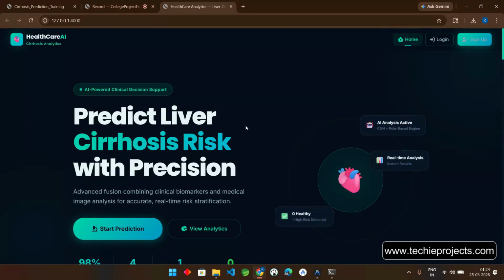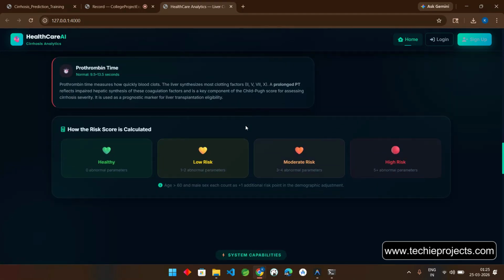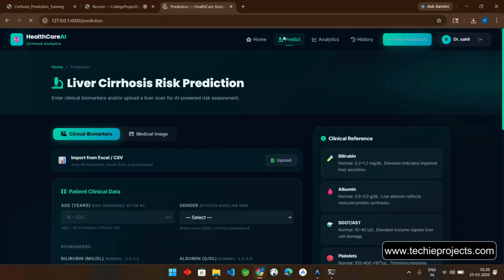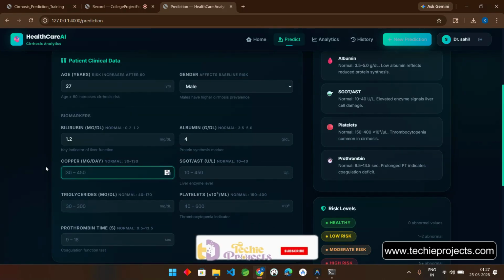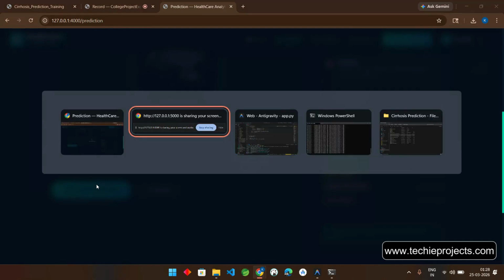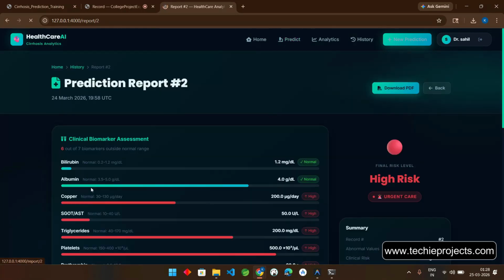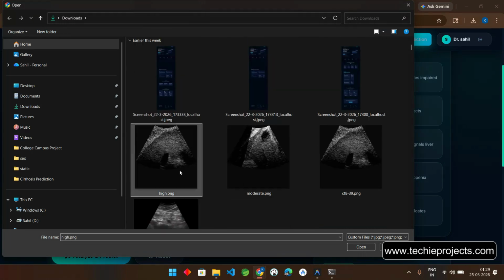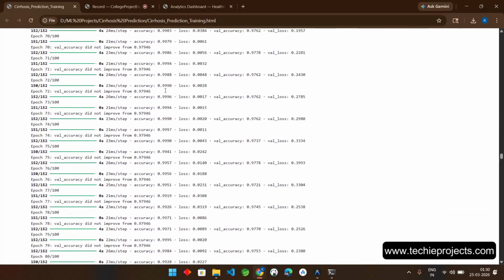Final Year Projects in Computer Science | Liver Disease Prediction using Machine Learning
“HealthCare Analytics System for Liver Cirrhosis Prediction.”

The system should predict the risk of liver cirrhosis using patient clinical data and medical images.

Project Requirements:
1. The system should accept patient clinical data such as age, gender, bilirubin levels, protein levels, enzyme values, etc.
2. A machine learning model trained from scratch (not a pretrained model) should analyze the clinical data and predict the risk of liver cirrhosis.
3. The system should also allow uploading medical images (MRI/CT/Ultrasound) and use a CNN model trained from scratch to classify whether the liver shows signs of cirrhosis or not.
4. The final output should classify the patient into Healthy, Low Risk, Moderate Risk, or High Risk categories.
5. There should be a professional web interface / dashboard where doctors can:
   - Enter patient data manually
   - Upload an Excel sheet to auto-fill patient details
   - Upload medical images for prediction

6. The dashboard should look like a real healthcare website, not a simple page. It should be accurate, well designed, and professional.
7. Please create 2–3 pages in the website, such as:
   - Home Page – information about liver cirrhosis and the system
   - Prediction Page – where patient data and images are uploaded and prediction is shown
   - Dashboard / Analytics Page – charts and statistics showing patient risk levels

8. The system should store patient history and prediction results for future reference.
9. It should also generate a prediction report showing the result and important medical indicators.
10. The website can include relevant medical images, liver diagrams, and informative visuals so that it looks more realistic and professional.

Software Requirements :-
• Coding Language : Python
• Implementation: Web Framework.
• Operating system : Windows 10 / 11.
• Graphical User Interface : HTML, CSS, Django

Hardware Requirement :-
• Input Devices : Keyboard, Mouse.
• System : Pentium i3 Processor.
• Hard Disk : 500 GB.
• Ram : 4 GB.